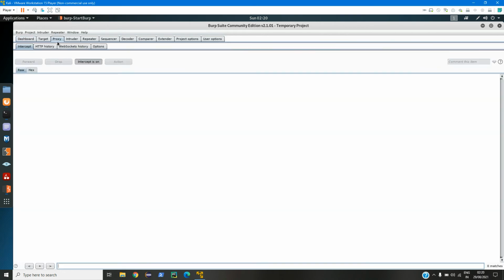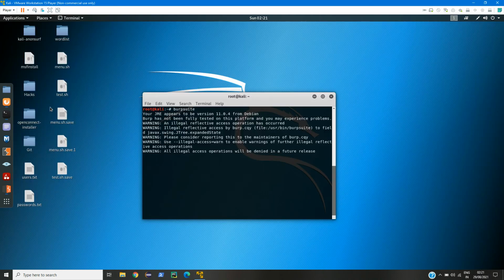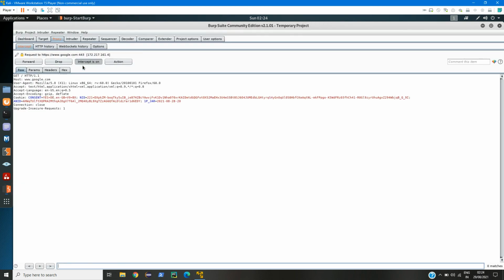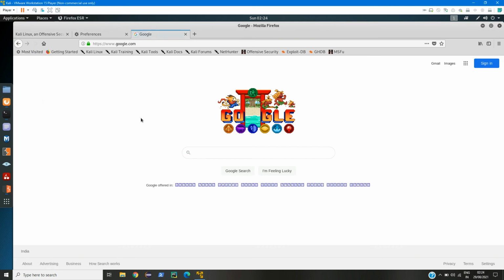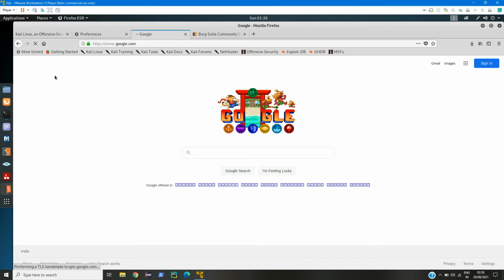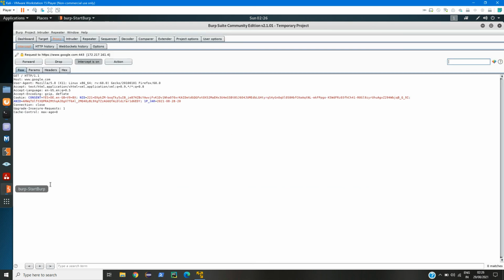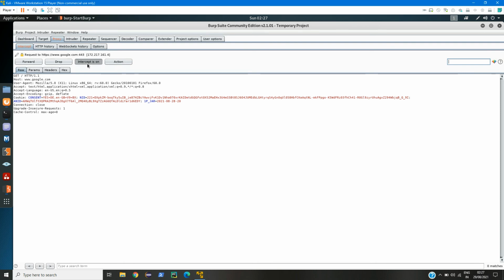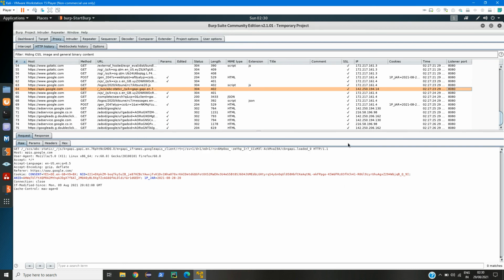BurpSuite Basics & Setup (on Windows, Kali) | Website Hacking | TechyRK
Hey Guys,
In this video we will see what is BurpSuite, how to setup the BurpSuite for Website Hacking, Penetration Testing.